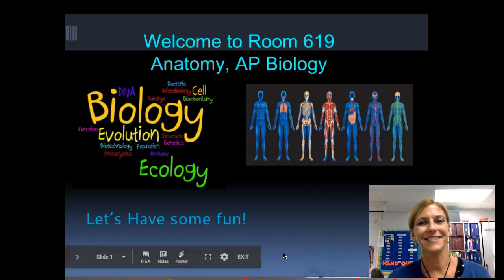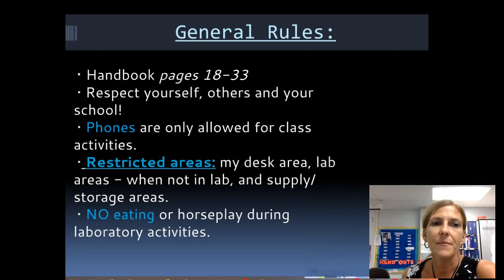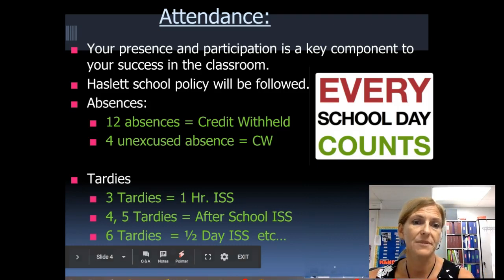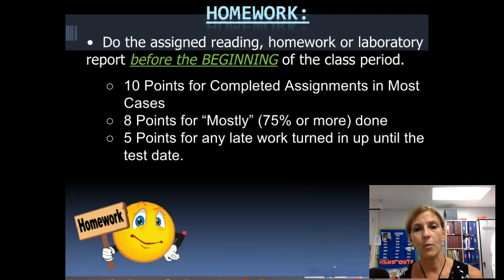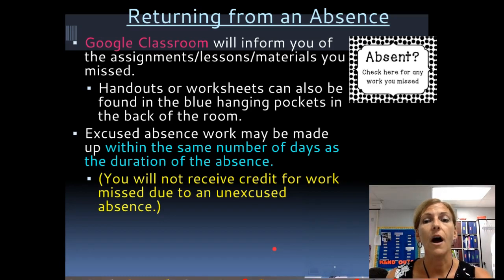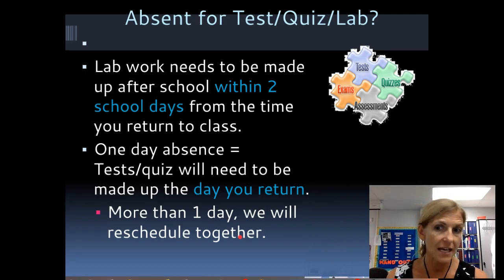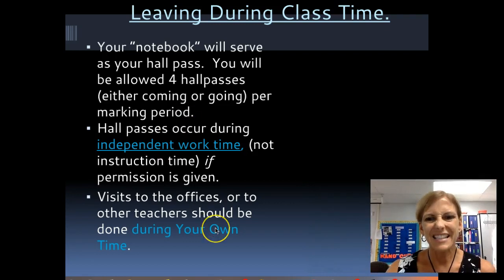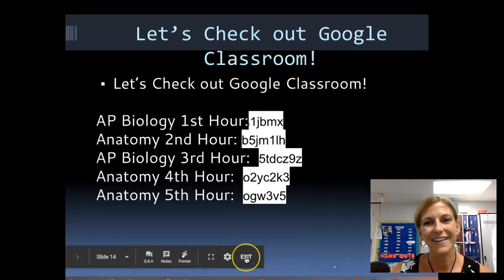2017 Anatomy Procedures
This is a summary of my Day 1 Daily Procedures lecture. Probably only relevant to students in my own classroom.